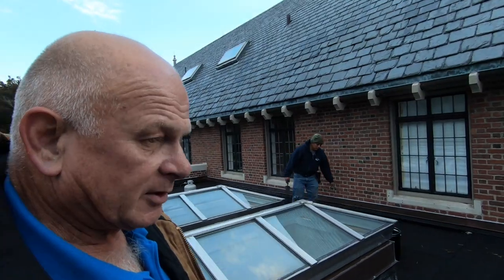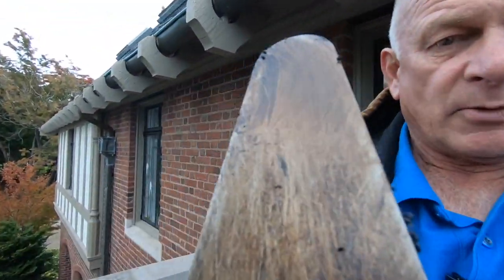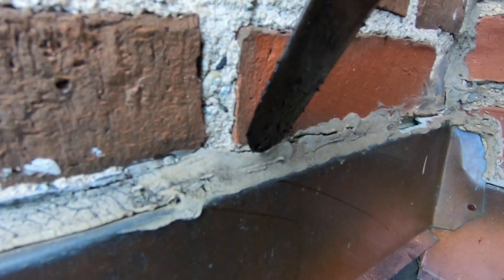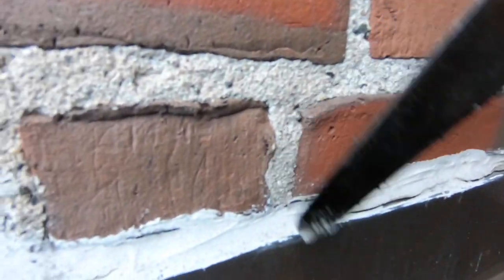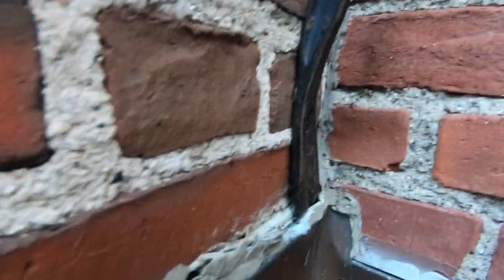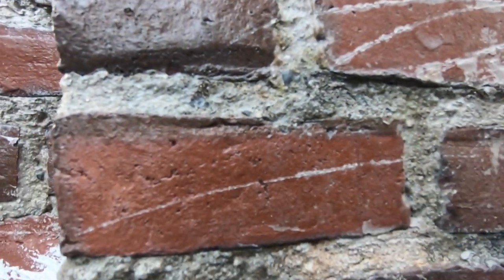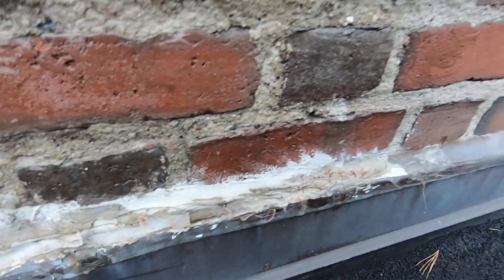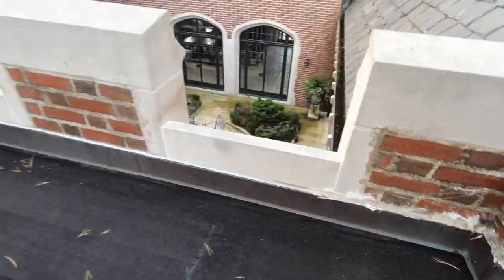Why do FLAT ROOFS LEAK?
Flat Roofs leak because of caulking that is used to seal the flashing. Flashing is the number one cause of all flat roof leaks.

How to repair a leaky flat roof in 8 easy steps
The first place to look for a leak on a roof is the flashing. Any object like a chimney, skylight, vent pipe has flashing that could cause a leak.

Using caulking for leak repairs is a bad idea. Caulking has its place but not for sealing flashing on chimneys, skylights, roof vents, and drains. Instead, use Turbo Poly Seal.
Too much trust is put into caulking. Caulking always fails where it's used on flashing. Where copper flashing meets a brick wall or on a chimney, people will use caulking to make the seal. This never works.
Here is the link to see how I used Turbo Poly Seal instead of caulking to repair flashing against a brick wall
Steps on how to use Turbo Poly Seal:
1. After locating the problem area like flashing, metal edging or vent, remove any old tar or caulking
2. Remove any paint if any
3. Apply masking tape leaving a two-inch space on either side of the transition
4. Use sandpaper to roughen up any smooth surface
5. Use a disposable brush and apply one coat of Turbo Poly Seal covering roughly 2 inches on either side of the transition
6. Embed the Polyester fleece in the freshly painted coat of Turbo Poly Seal
7. Apply a final coat of sealant over the fleece making sure it is completely covered
8. Remove the masking tape